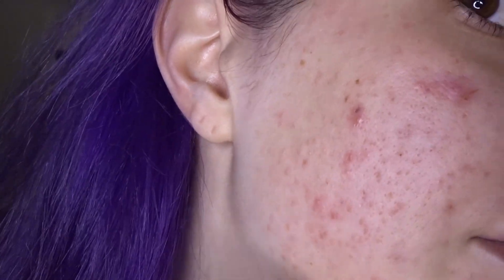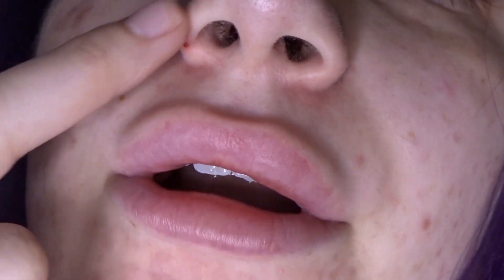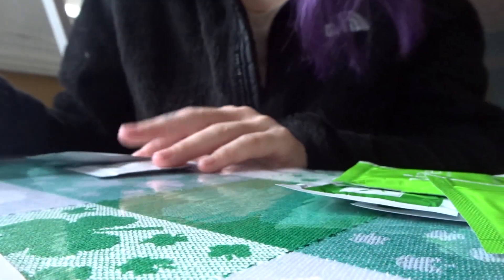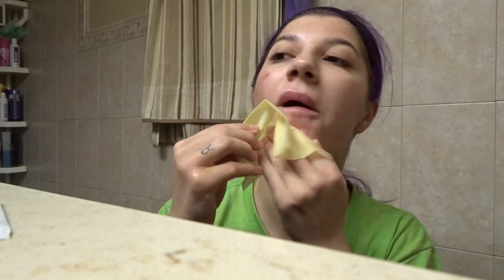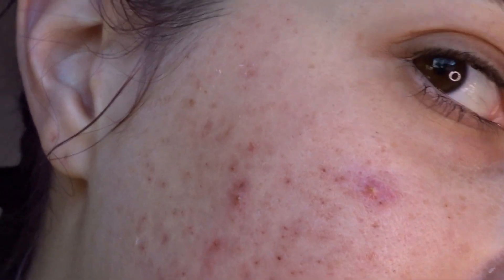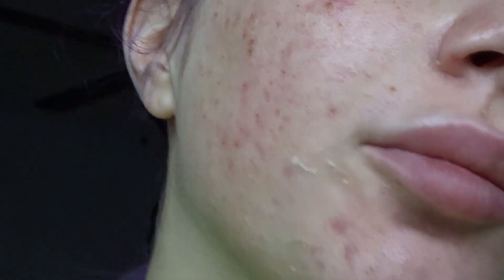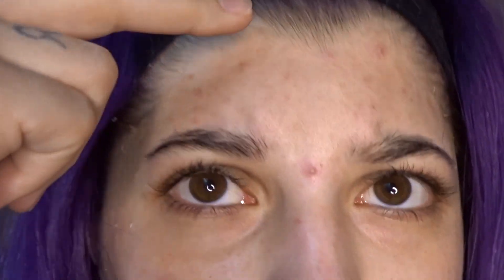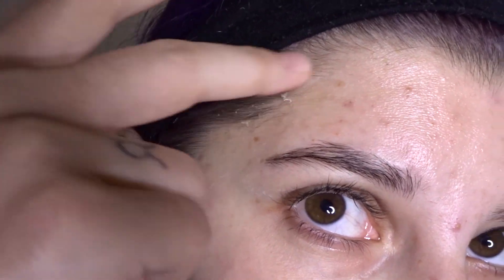VI CHEMICAL PEEL EXPERIENCE | imactuallygia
hey hey heyyyyyyyyy

how are y'all?

quarantine treating you okay??

this video is from the beginning of march, little did i know LOL

anyways, this is my vi peel experience, hope you find it interesting!

let me know what you thought about this video.  would you get a chemical peel?

do not try this at home! this service is performed by a licensed esthetician, doing so may result in chemical burns and other injuries.

Incase you're interested in visiting the med spa, here's their info:
Rejuvenation House Medi Spa, Schererville IN
Esthetician that worked on me: Hannah

@ gialovesbieber

@ imactuallygia